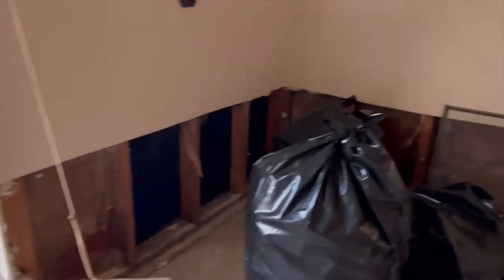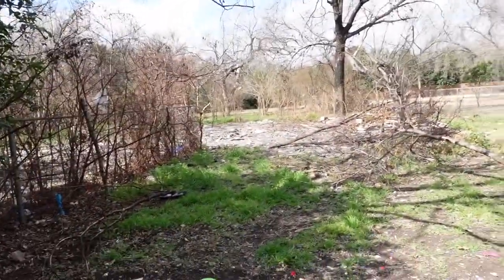Day in the life of a ROOKIE Real Estate investor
In this video, we go through a day as a ROOKIE real estate investor.